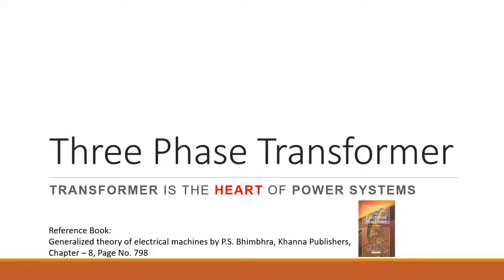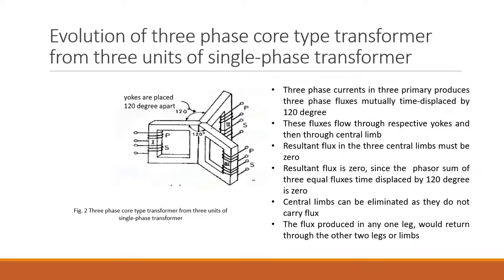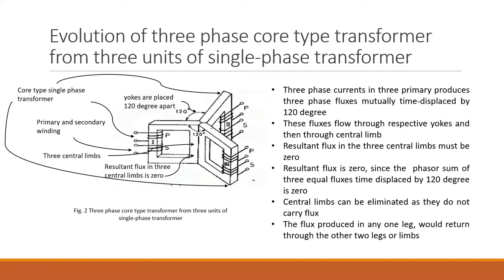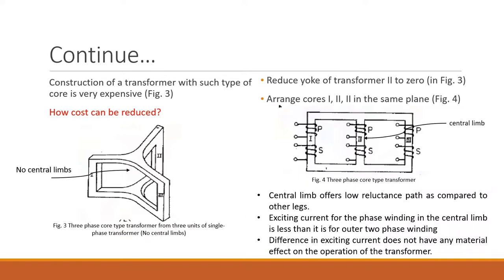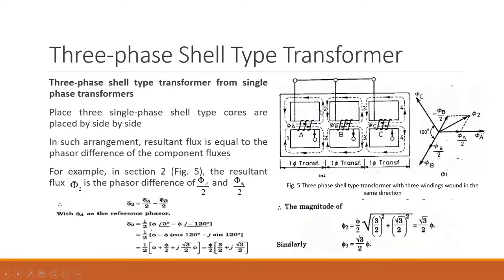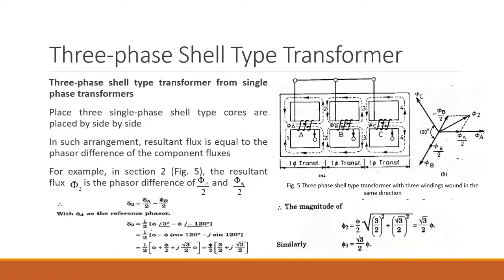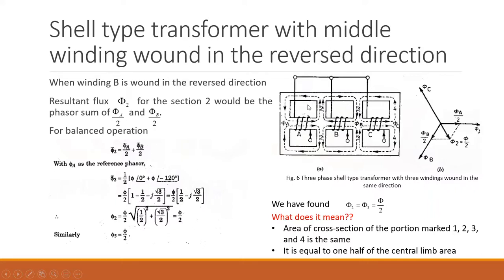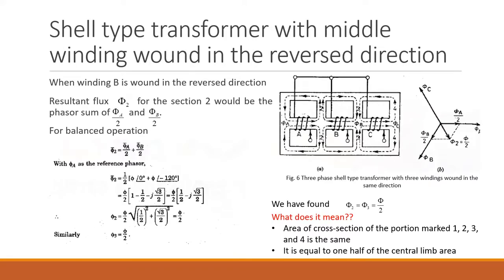Introduction to Three Phase Transformer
Introduction of three phase transformer: core type and shell type